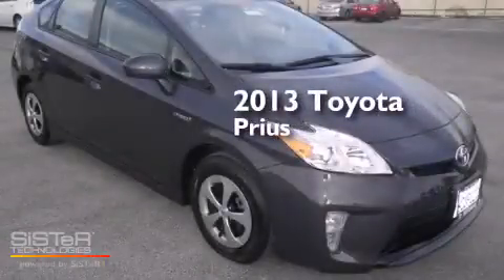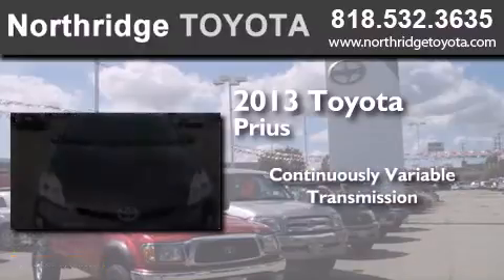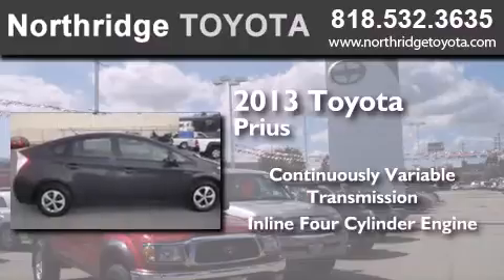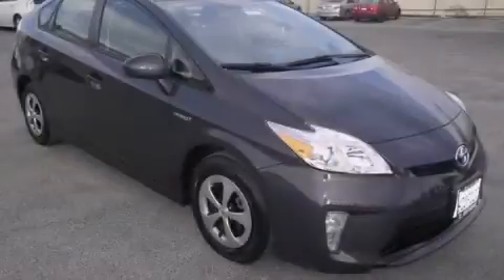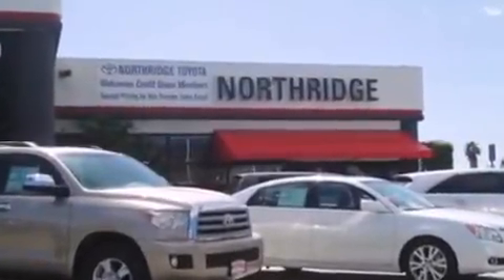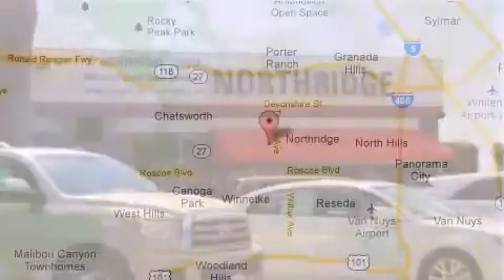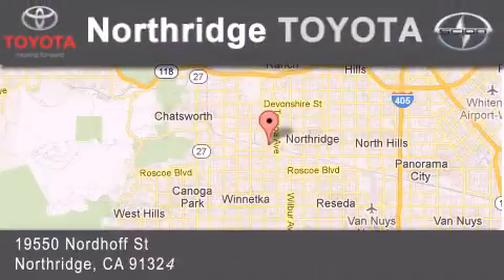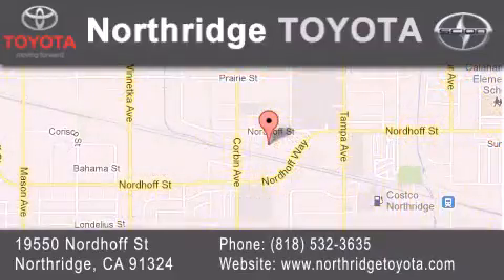2013 Toyota Prius Sherman Oaks CA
We have been honored to serve the Northridge CA area , we promise that your experience at our dealership will exceed your expectations ! Year : 2013 Make : Toyota Model : Prius Engine : 1.8L 4 cyls Hybrid Trans . : CVT (Continuously Variable) Exterior : Gray Miles : 24,878 Stock : 150752A Northridge Toyota 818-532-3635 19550 Nordhoff St Northridge , CA 91324